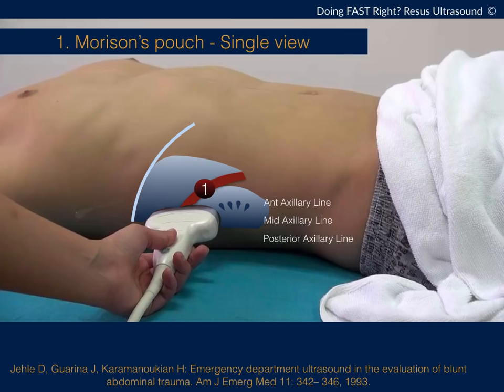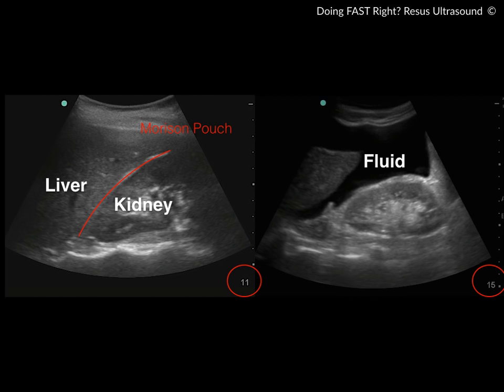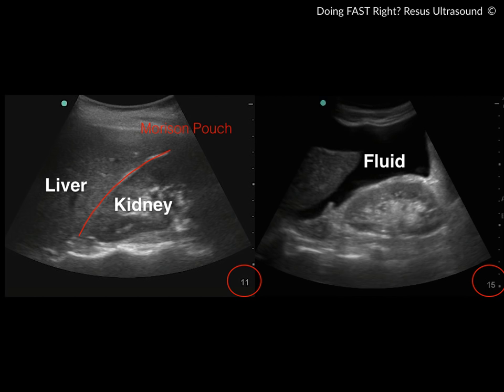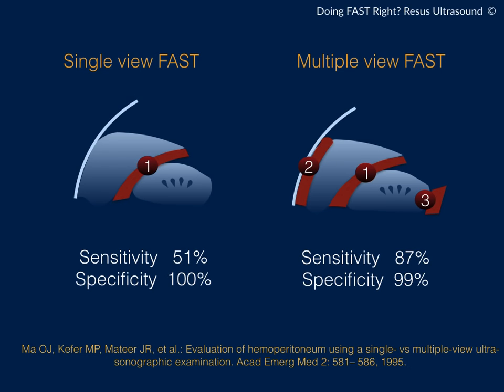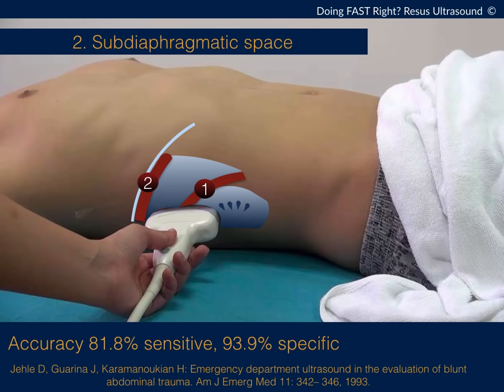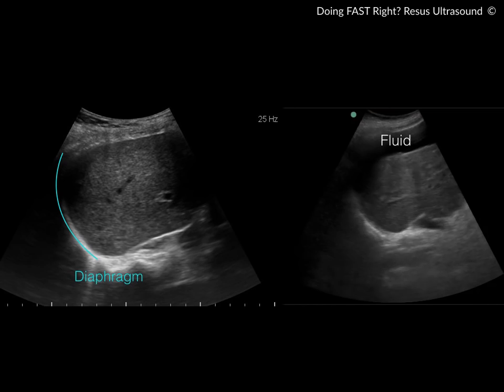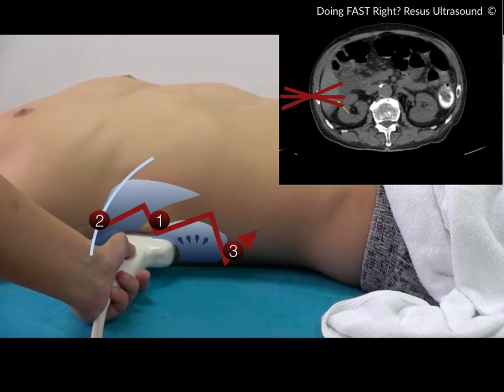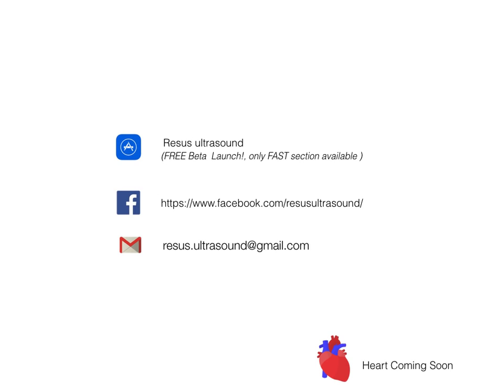5 minute How to do FAST ultrasound like expert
You will miss half of the bleeding patient for single view FAST.
Learn how to do three area RUQ.